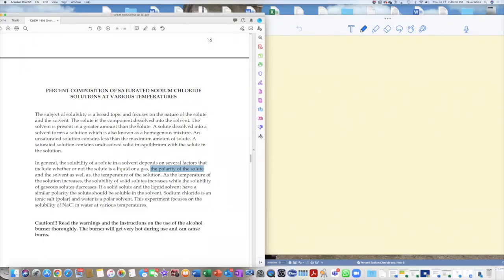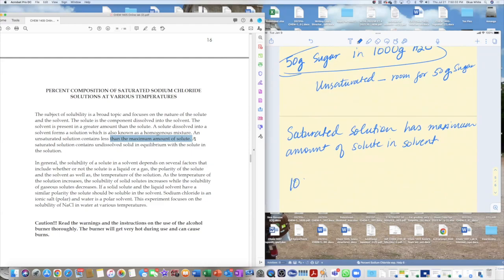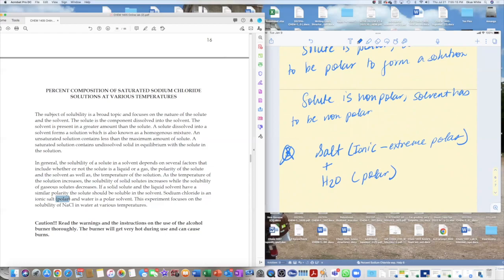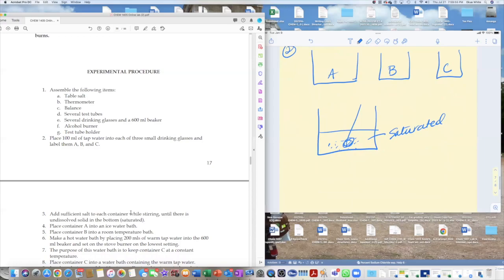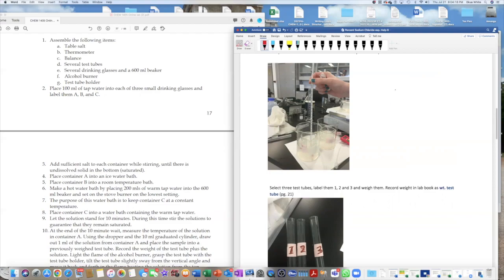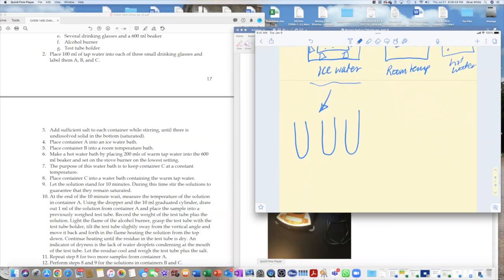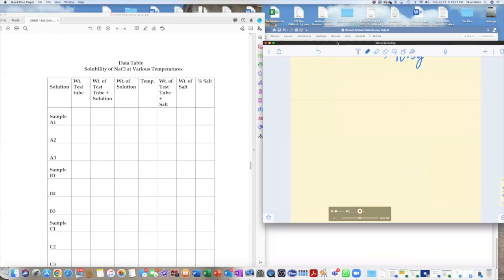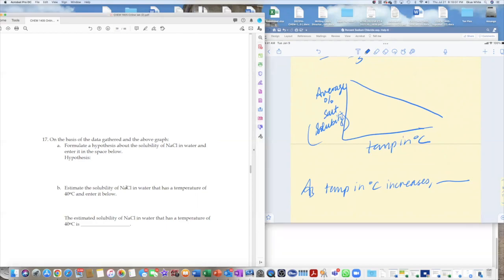Chem 1405 Percent Sodium Chloride Solution Lab Help Video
This video is about Percent Sodium Chloride Solution Lab Help Video